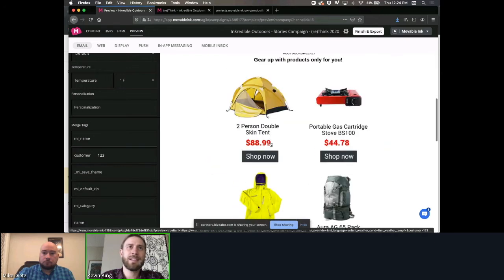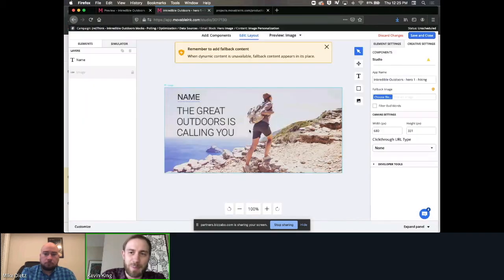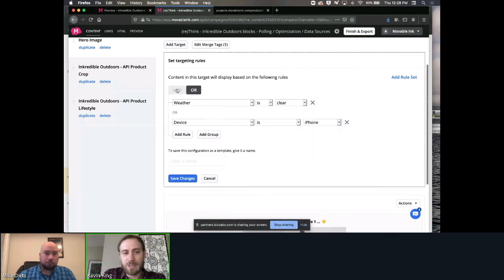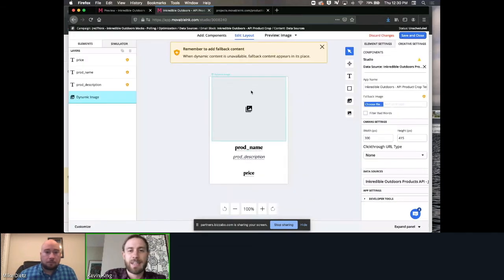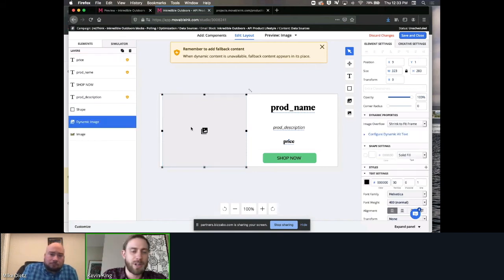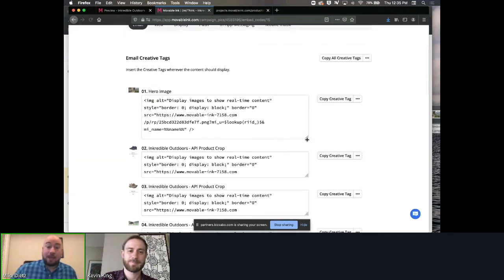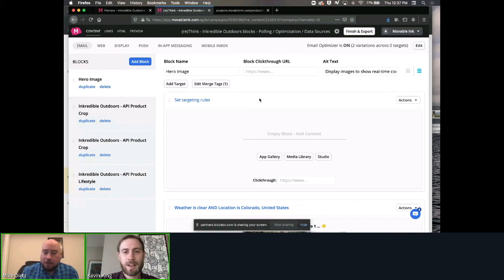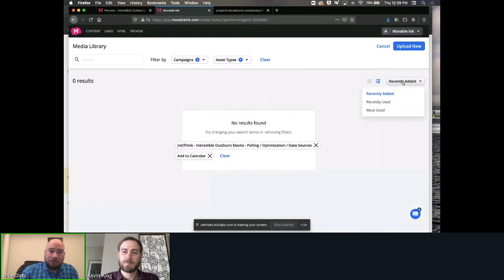Demo: Automation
Marketing teams have more being added to their plates each day, with less and less time for strategy and innovation. So how can we take some of the heavy lifting out of your marketing campaigns while still making them highly personalized? In this session, you'll learn how simple it is to automate your campaigns while still delivering incredible content.